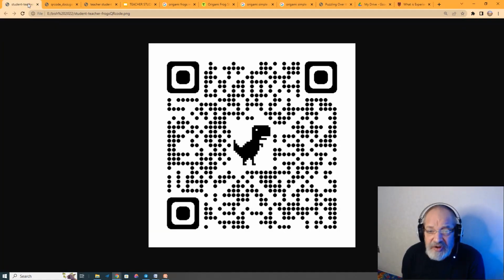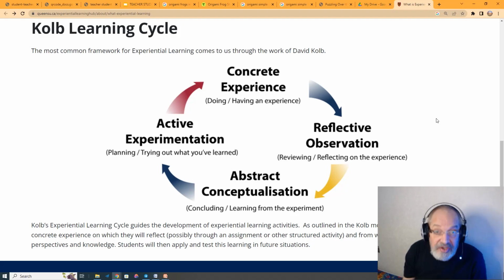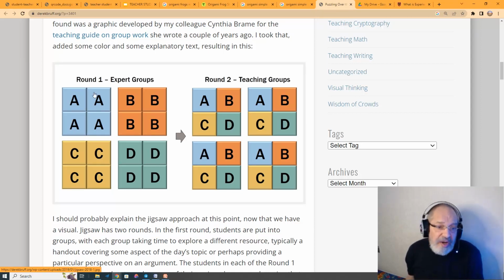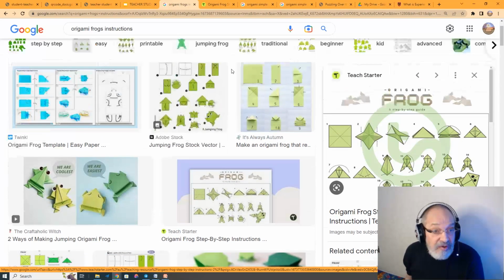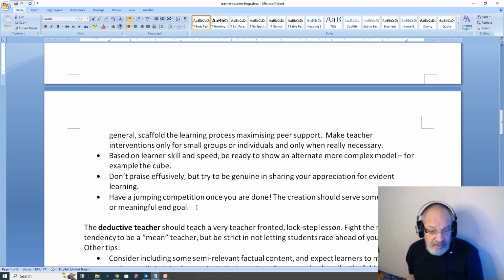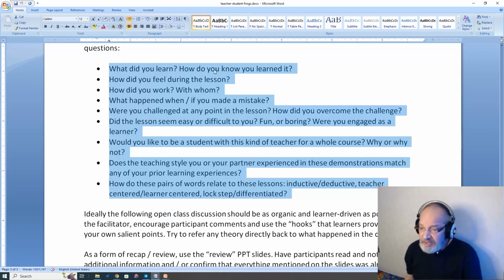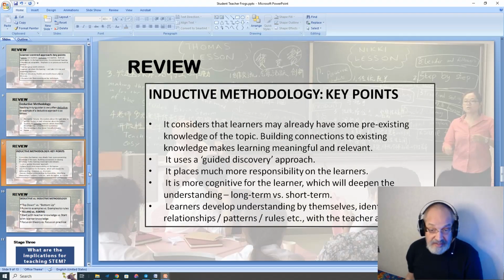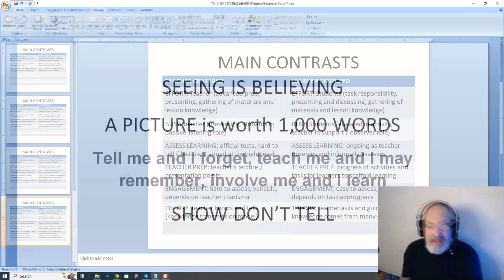003 student teacher